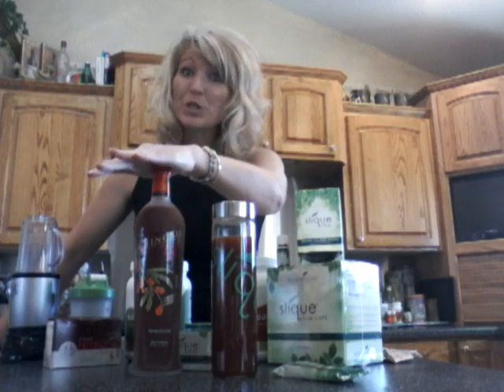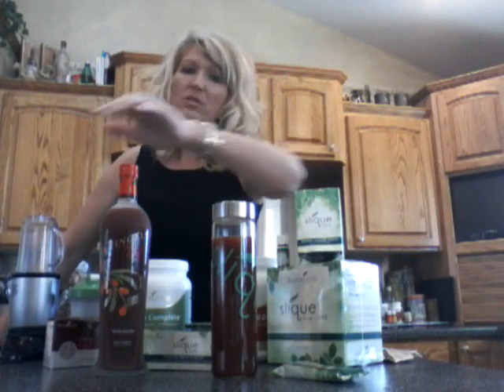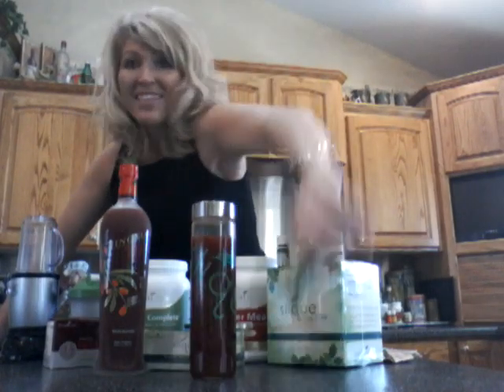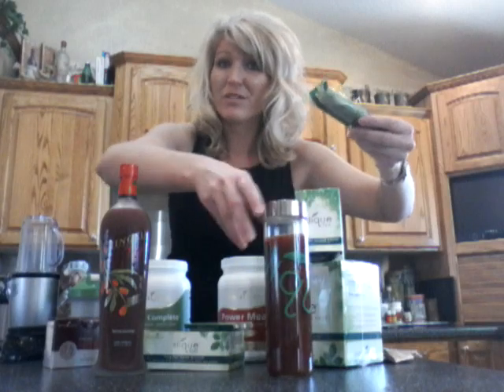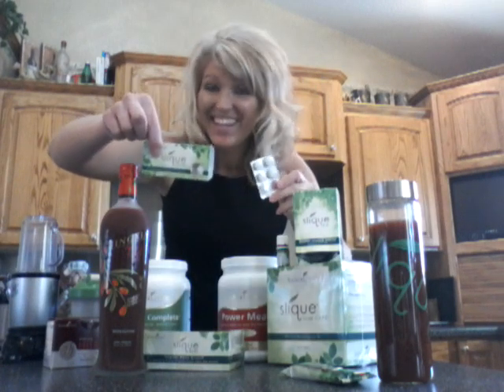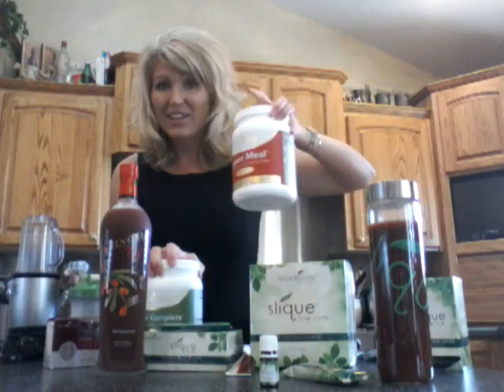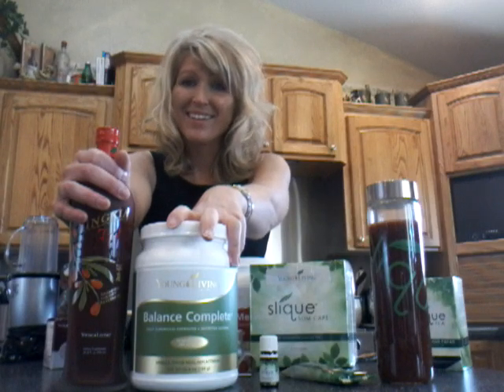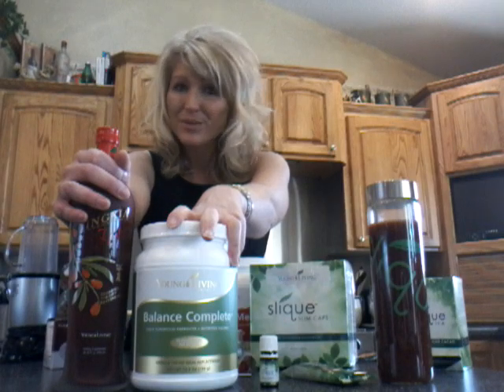Weight management with YL